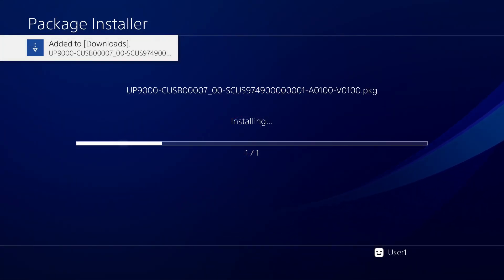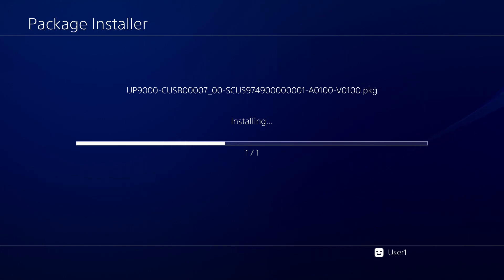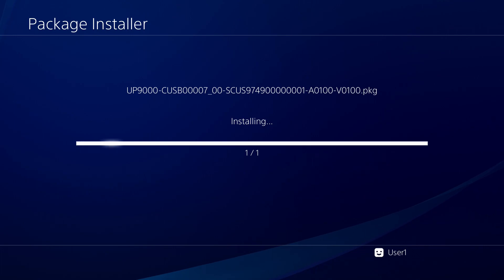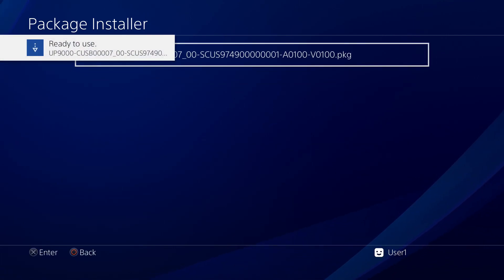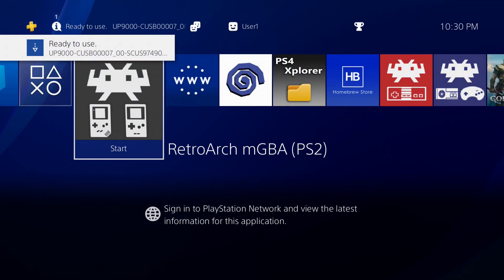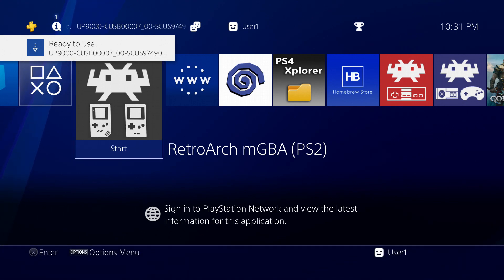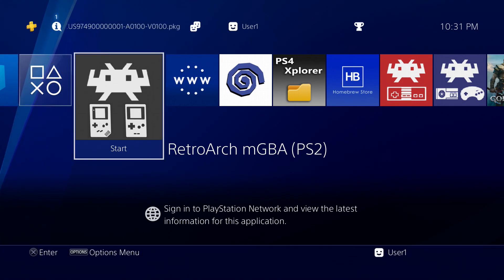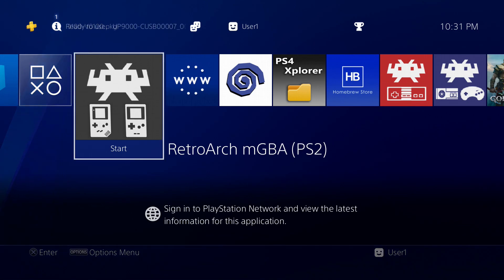GameBoy Emulator For PS4 (PS2 RetroArch)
Checking out mGBA for PS4. This is the retro arch cores for PS2 running on PS4. Thanks to @Markus00095 and @fjtrujy (twitter) for their hard work, we get to enjoy GB & GBC on the PS4. GameBoy Advance runs slow according to Markus, so I didn't even test it. I changed the splash screen and added roms. Regular roms and english translation of Japan roms too. Enjoy!

PKG can be found in the discord.